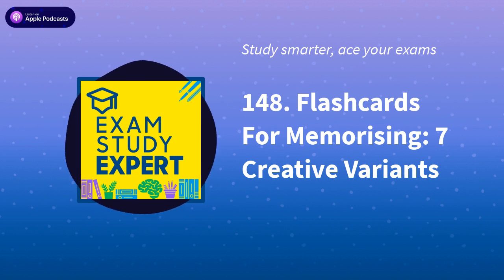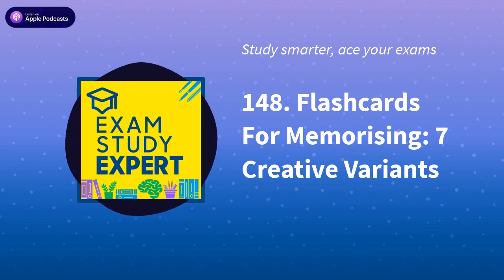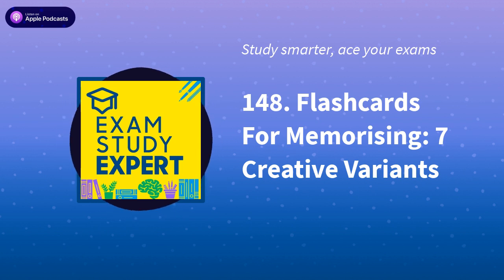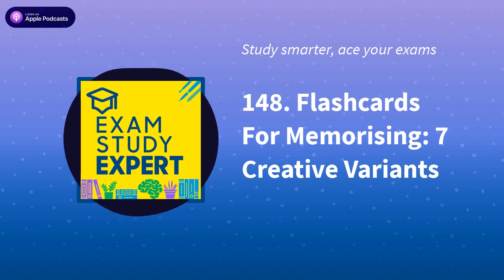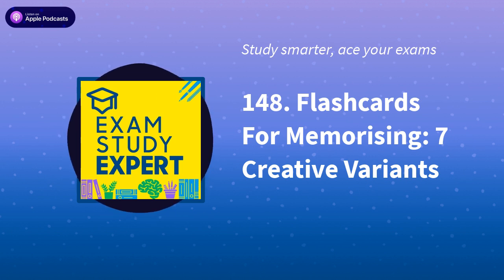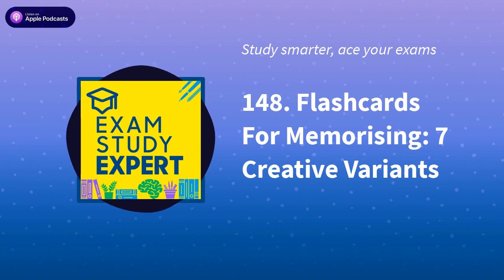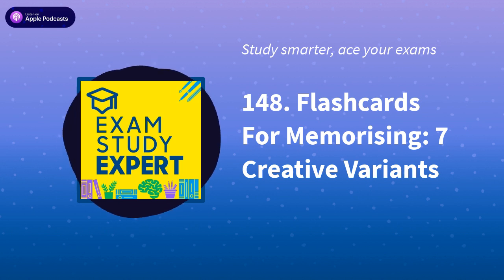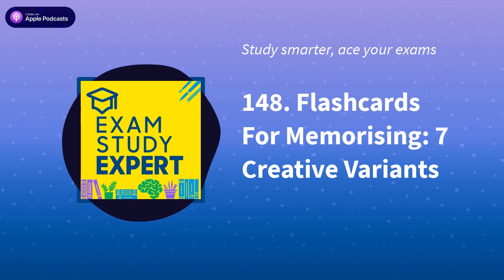148. Flashcards For Memorising: 7 Creative Variants | Exam Study Expert: ace your exams with the...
Flashcards are a super-powerful way to learn stuff for your exams.

There are 7 different variants on the core idea.

Tune in today to learn about the options, and which will suit you best!

Paper flashcards Smart notes (paper) Quiz apps / digital flashcards Smart notes (digitally) Audio flashcards Lift the flap stickys (by mirror, in textbook) Getting creative: jumbo lolly sticks and more!

Hosted by William Wadsworth, memory psychologist, independent researcher and study skills coach. I help ambitious students to study smarter, not harder, so they can ace their exams with less work and less stress.

Get a copy of Outsmart Your Exams, my award-winning exam technique book,